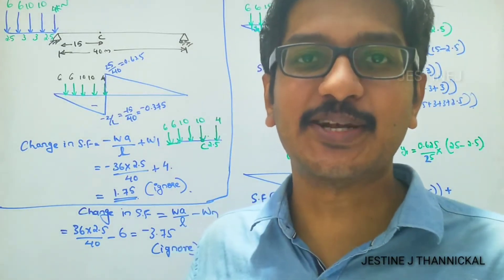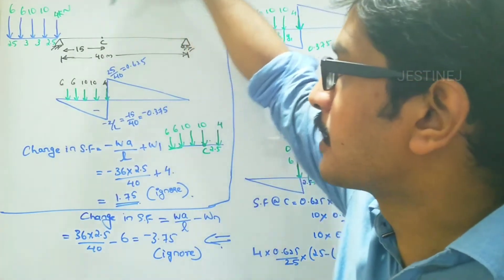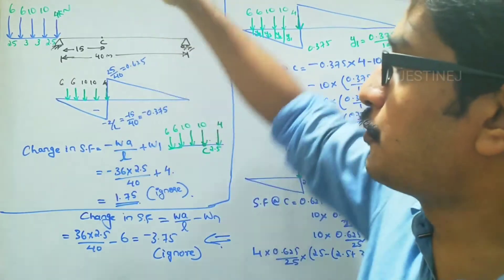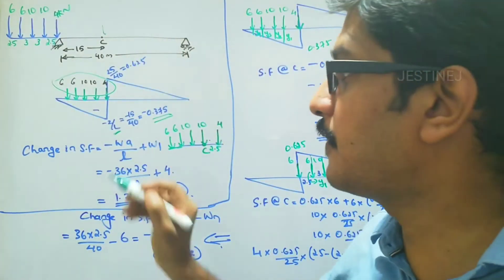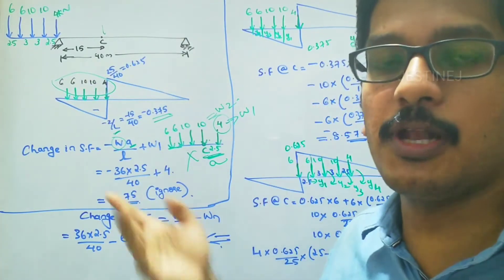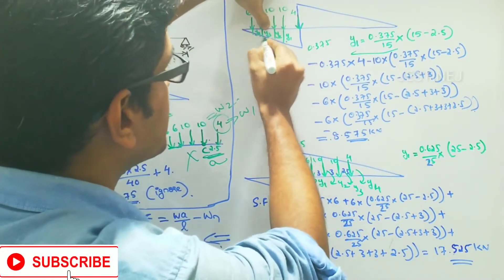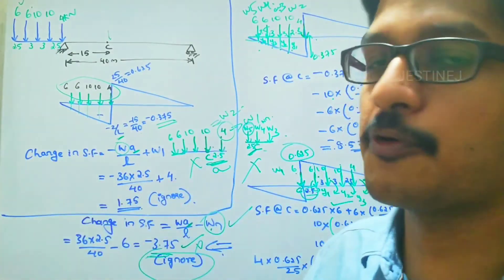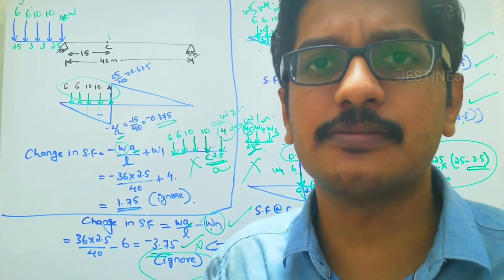A Problem related with Train of Concentrated Load Crossing A Beam